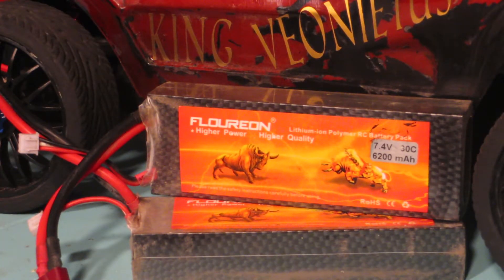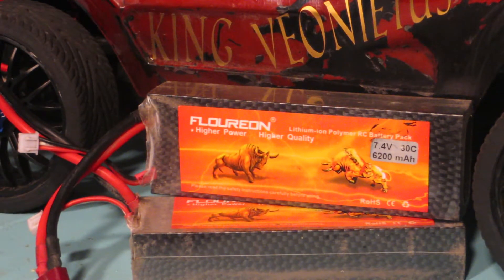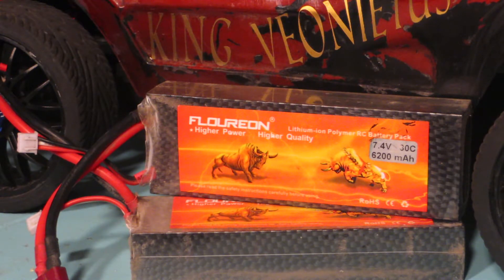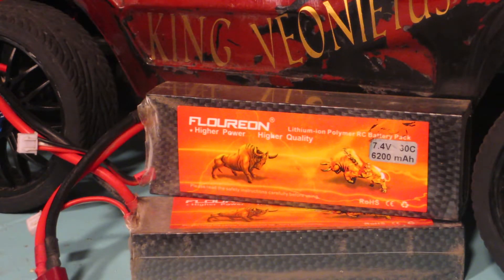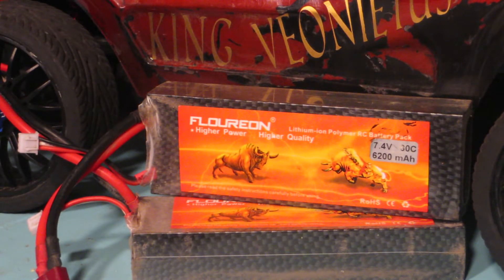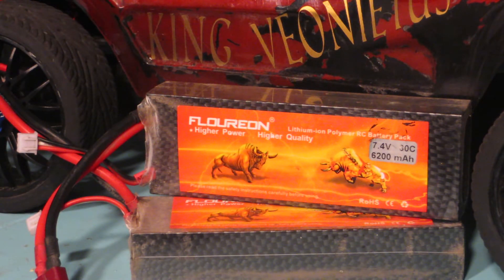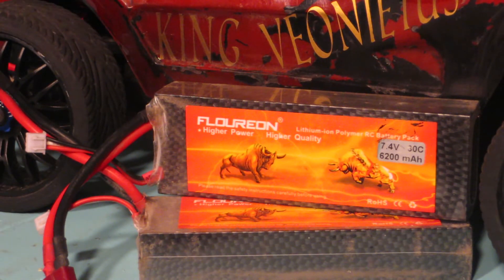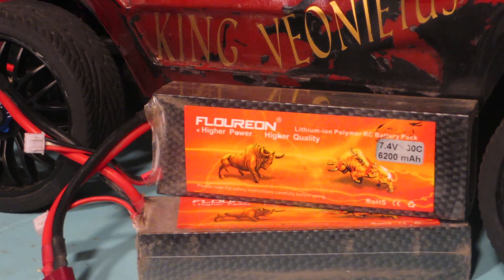Review: FLOUREON 2S LIPO BATTERY [ 6200 mAH ] [ 30c ]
Sorry for all the um's lol I'm still not comfortable doing review's and speeches.